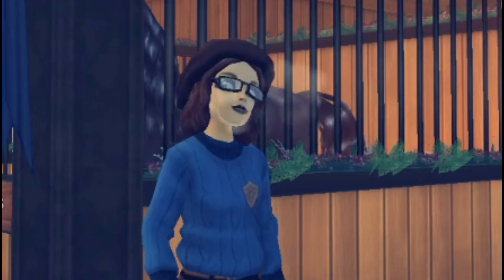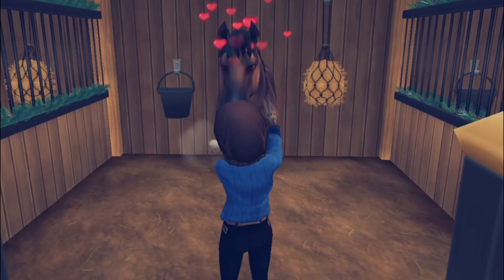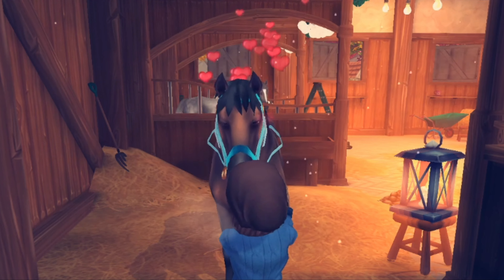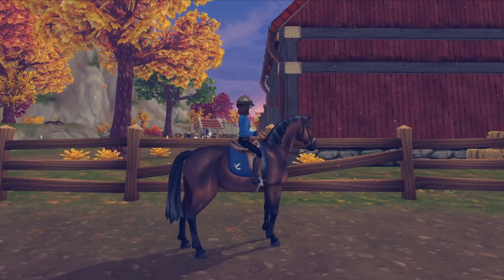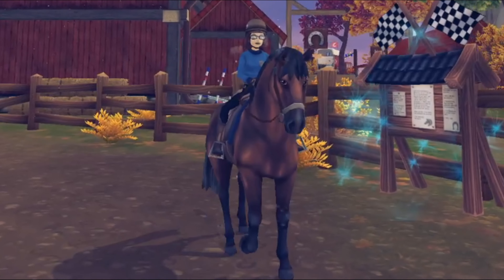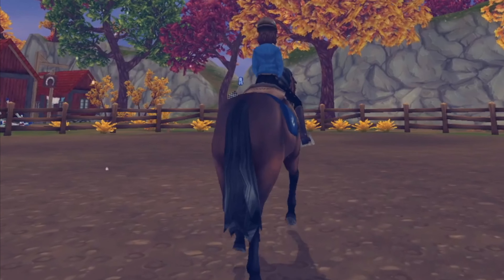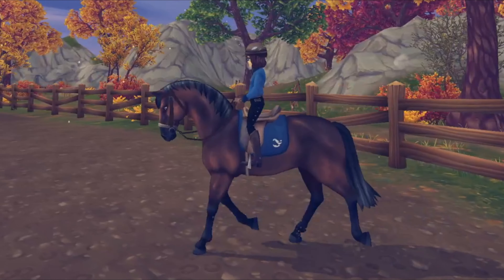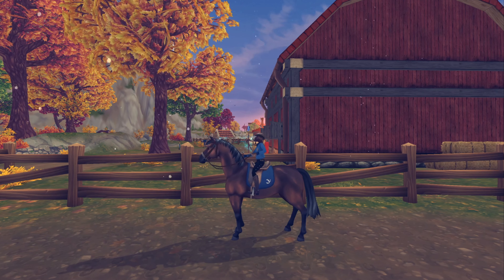Star Stable Realistic Roleplay | Cedar Creek Equestrian | Episode 2: Spook-Busting and Dressage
This series is partly a re-do of an old one (If SSO Riding Was Realistic) and partly a new series where I train mine and my client's horses as if they were real. I hope you enjoy it!

~OUTFIT~

PERSON
Helmet: Pro Brown Helmet
Top: Blue Knitted Cotton Sweater
Gloves: Brown Firgrove Gloves
Pants: Black Farm Pants
Boots: Northern Druid Shoes (Reputation Reward)

HORSE
Bridle: Dark City Bridle
Saddle: Kalltic Expedition Saddle
Saddle Pad: Team Star Stable Saddle Pad

Intro: Fashion Week (By Blackbear- Remix by It’s Different)
Outro: Friend Like Me (Remix by Dave Wave)

 Screen Capture: Overwolf
Editor: Wondershare Filmora
Servers: Unicorn Forest, Cupcake Valley & Candy Cove
Usernames: Esmeralda Dawnfeather, Emma Castlegate & Rin Strongarm